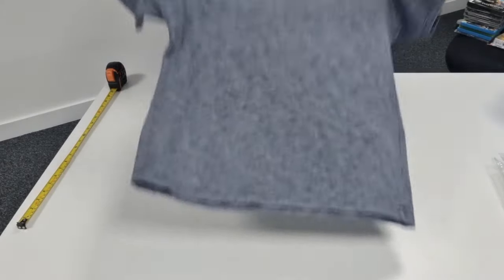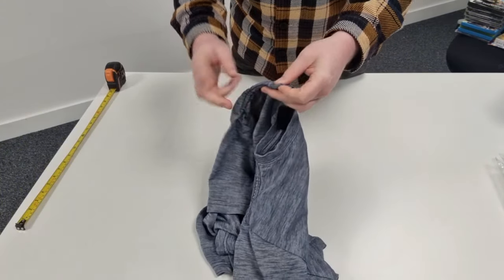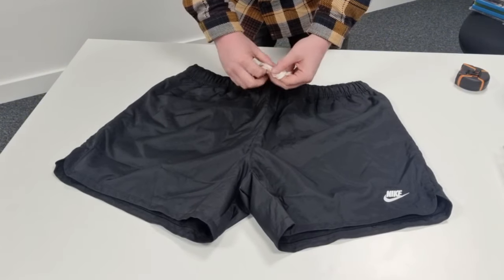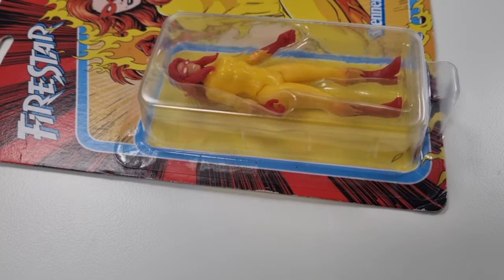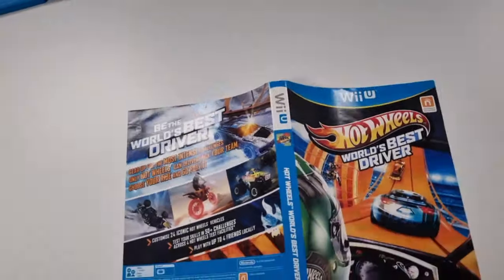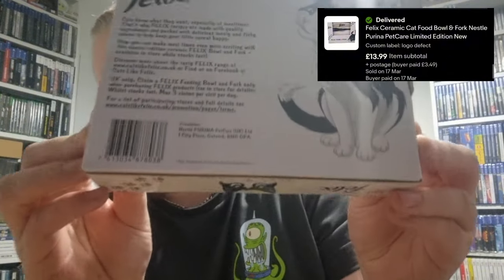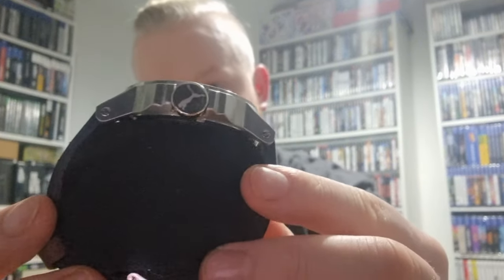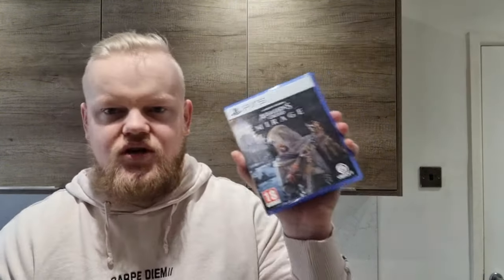eBay Listing Tips, Advice & My Weekly Sales Update | UK Part-Time eBay Reseller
A week in the life of an eBay reseller.

Check out all of my sales for the week on eBay as a part time eBay reseller, view  updates and weekly roundup and sales figures.

In this weeks reselling roundup episode I provide eBay listing advice and listing tips, for clothing items, shorts, t shirts, action figures and video games. sales from the week. I also decided to go on a bit of a buying ban and try to list more stock so check out how I got on!

Checkout my eBay items or a make a small 'buymeacoffee' donation.

Timestamps:
0:00 Intro
1:09 T Shirt Listing Tips
3:45 Shorts Listing Tips
5:47 Action Figure Listing Tips
6:48 Video Game Listing Tips
7:52 Rambling
8:38 What Sold Over The Weekend?
12:45 Watch Sales
16:50 Buying Update
17:45 Super Mario Trading Cards
19:58 Thursday - What Sold
34:41 Charity Shop Pick Up
36:00 Office Cable Pick Up
38:09 The Results & Round Up
40:26 A Return
42:04 The Outro